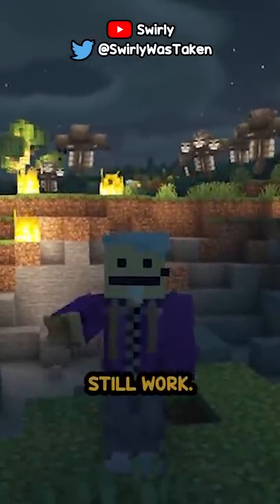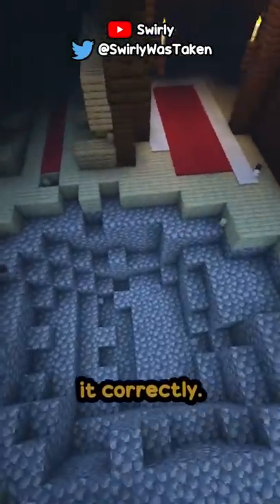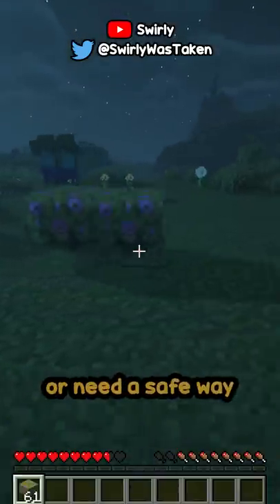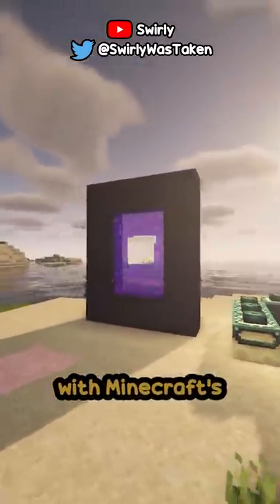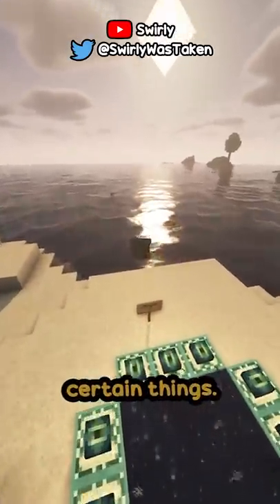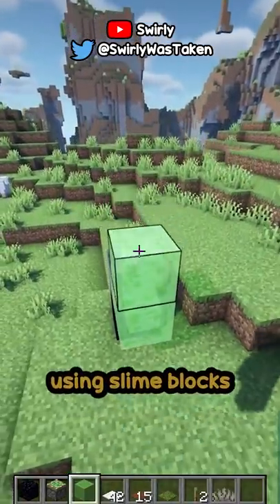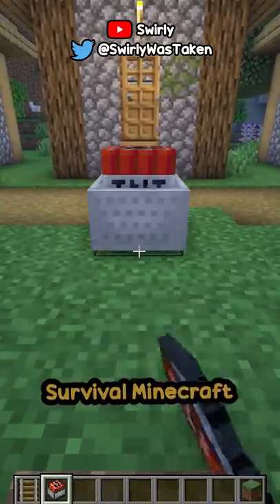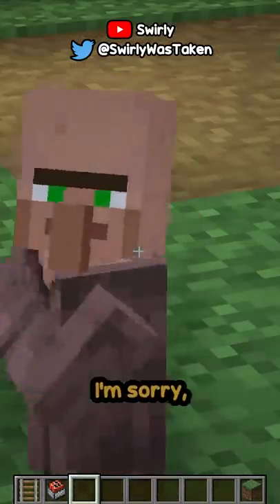💀🤫Minecraft's INSANE Glitches That STILL WORK🤫💀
Swirly does another Minecraft challenge, a Minecraft, But challenge, but not Minecraft, But You Can't Touch Grass, Minecraft But You Can't Touch The Color Blue, Minecraft, But You Can't Touch Sand, Minecraft But You Can't Touch The Color Green, or any of his other Minecraft 1.17 challenges in 2021 and 2022!

Today Swirly plays not Minecraft, But Water Rises or Minecraft, But Lava Rises, or any other Minecraft but challenge like that, but Minecraft short from Swirly! It was HILARIOUS. Swirly​ ​ tiktok​ ​ Minecraft​

The goal was to try to inform / speed run / speed runner of Minecraft against a killer / assassin but it is me, Swirly from twitch / tiktok / twitter , playing Minecraft Java 1.17.1 and not Minecraft Bedrock.